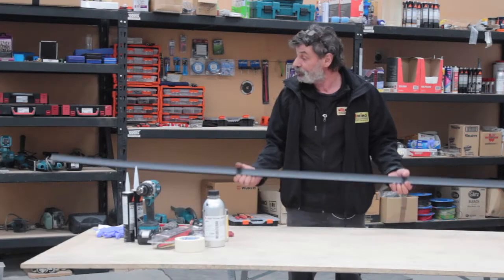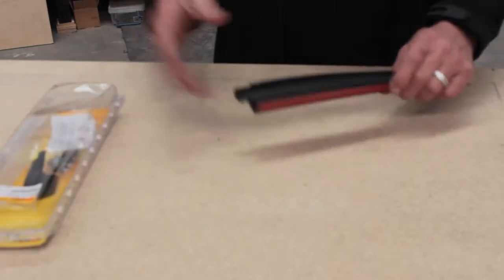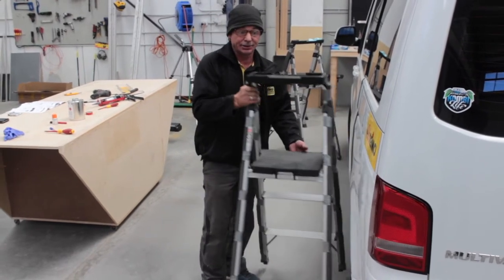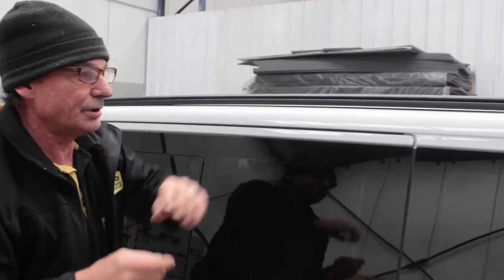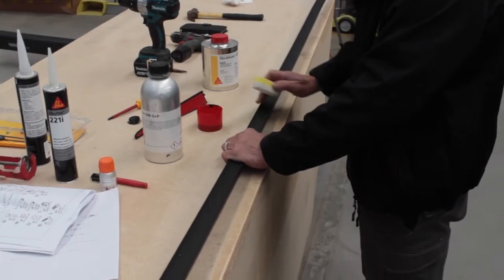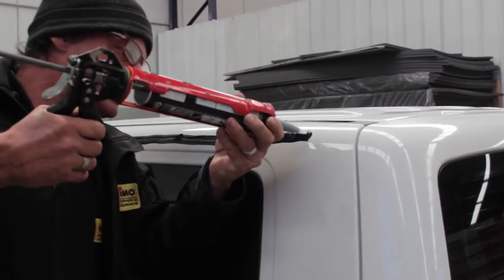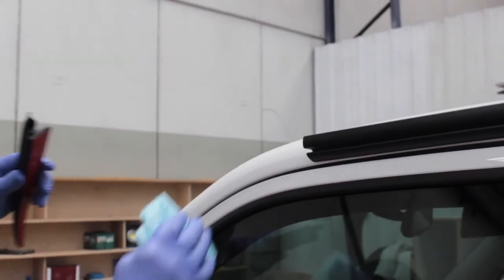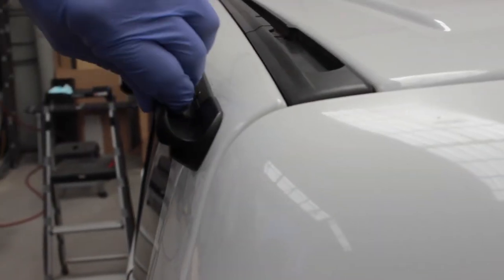Reimo Multi Rail Instructional video for Dealers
Overview of the installation of the Reimo Multirail
We certainly recommend that we install the multirail for you, or contact one of our dealers to install the multirail for you.